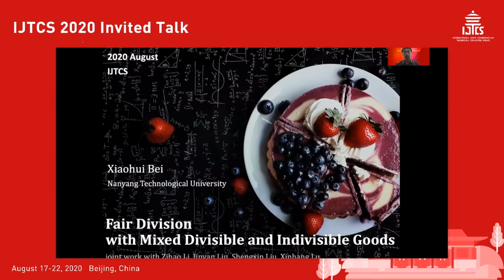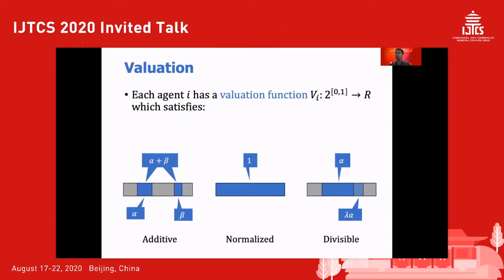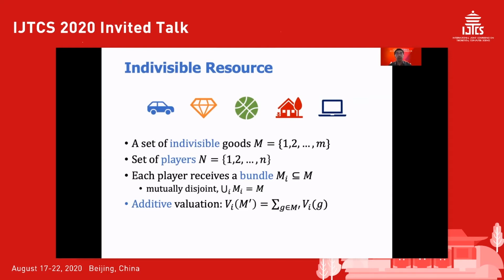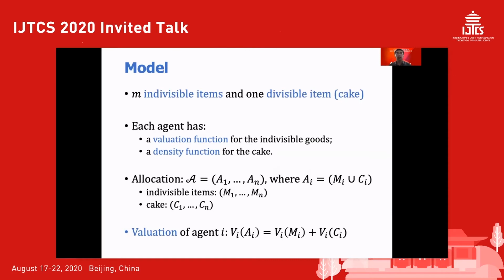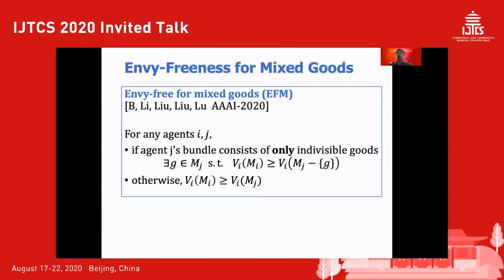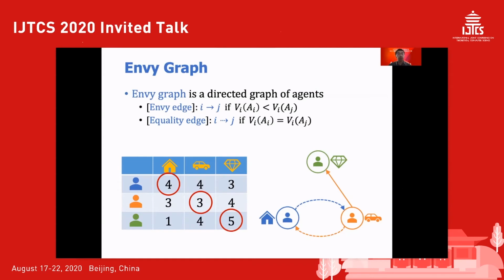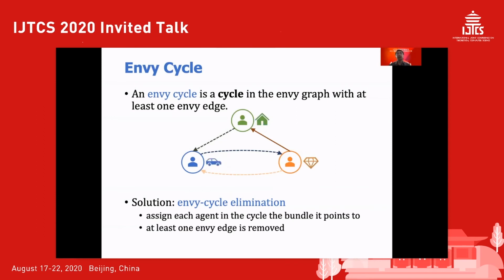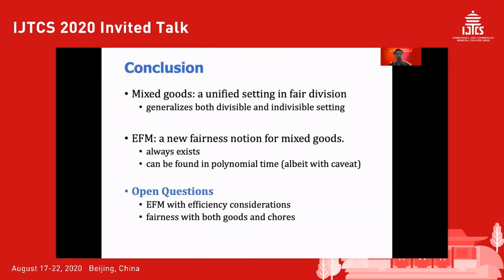【IJTCS 2020】贝小辉 Fair Division of Mixed Divisible and Indivisible Goods - 北京大学 Peking University